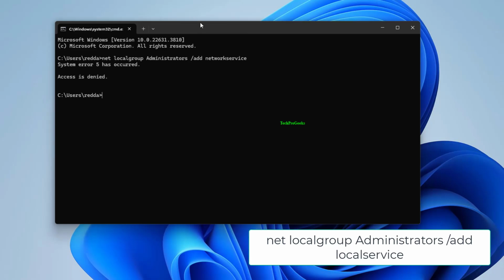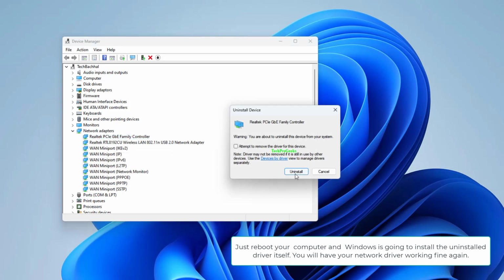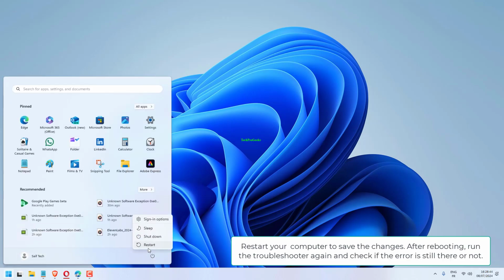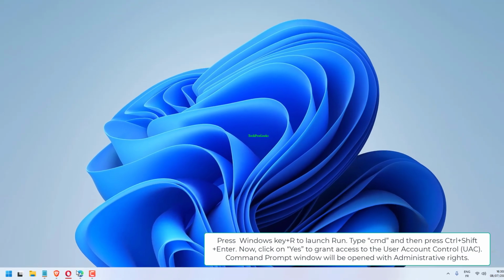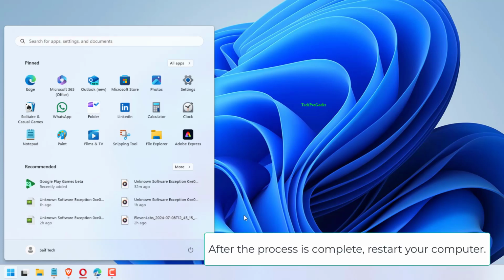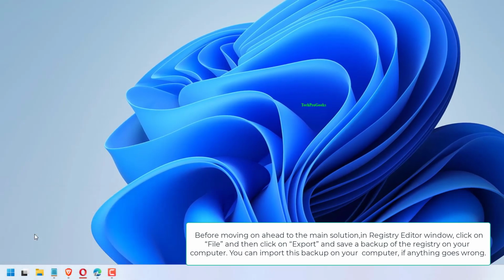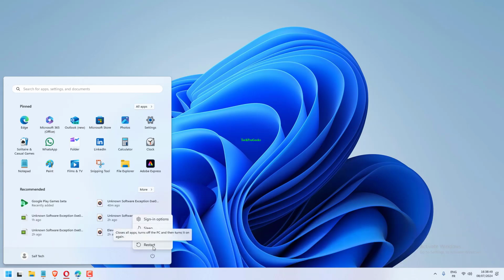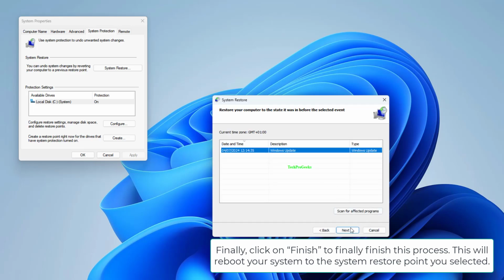Diagnostics Policy Service is not running error in Windows 11 - 6 Fix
Are you encountering the "Diagnostics Policy Service is not running" error in Windows 11? This video offers six effective solutions to resolve this issue. Learn how to troubleshoot and fix the problem preventing this essential service from starting. Discover steps to restore normal system functionality and prevent the error from recurring.

00:00 Intro
00:10 Give Admin privileges to Network Services
00:58 Uninstall and Reinstalling network driver
02:26 Restart the Diagnostic Policy Service
03:18 Run SFC and DISM tool
04:49 Add your username to Trusted Installer
06:16 Run a System Restore from a resotre point
07:08 Outro